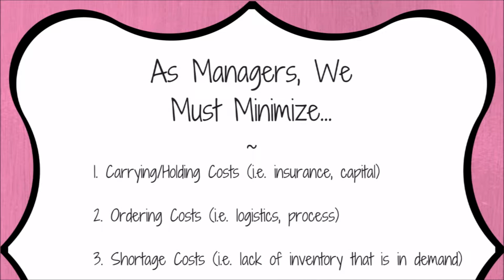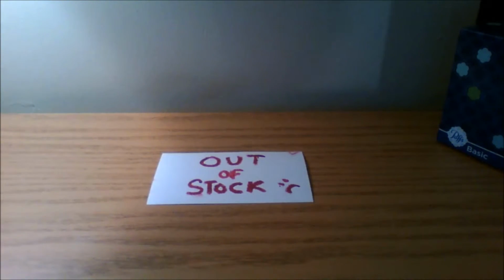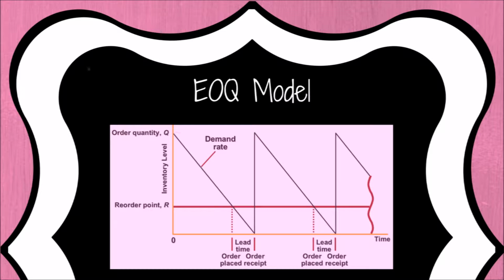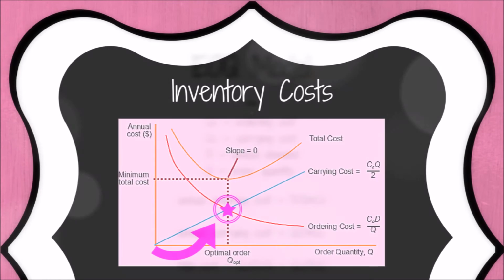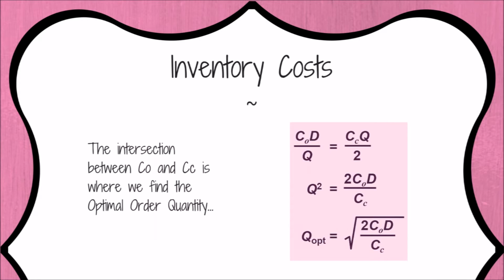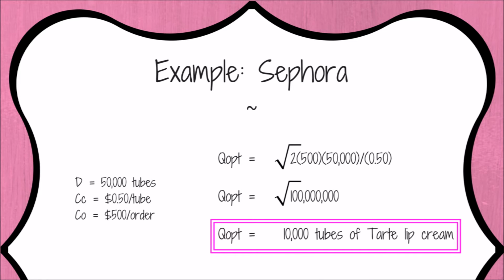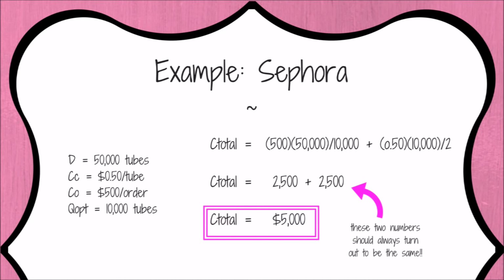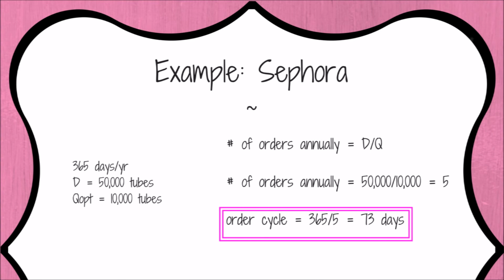EOQ & You: Application of the EOQ Model in the Beauty Industry